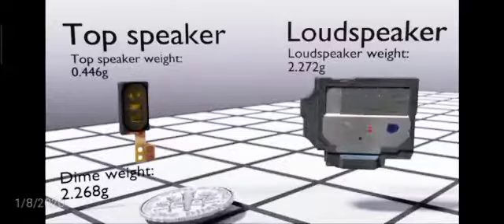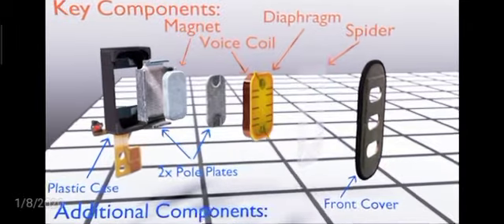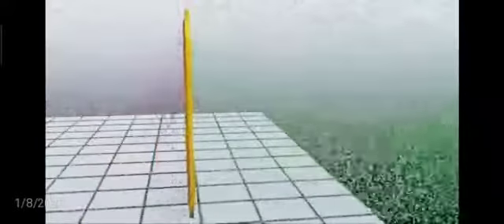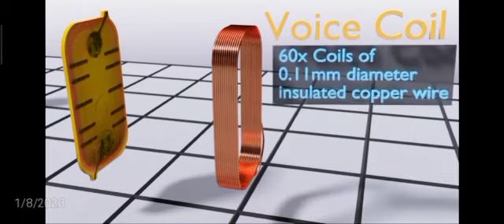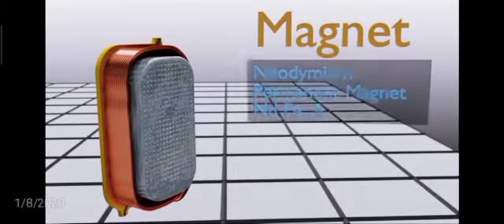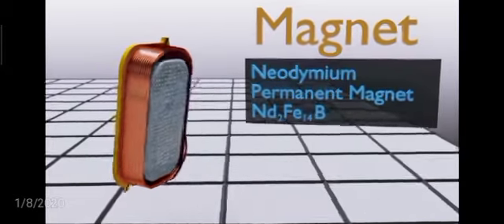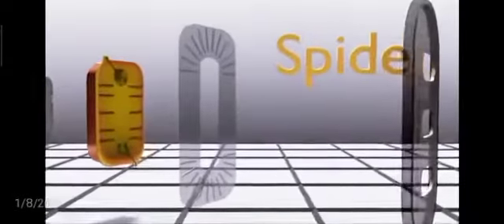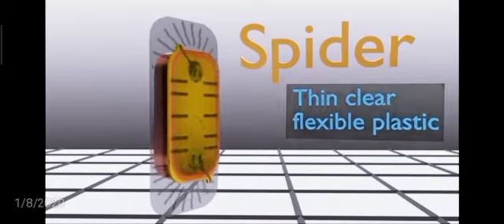Mechanism of speaker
Very well described the mechanism of speaker